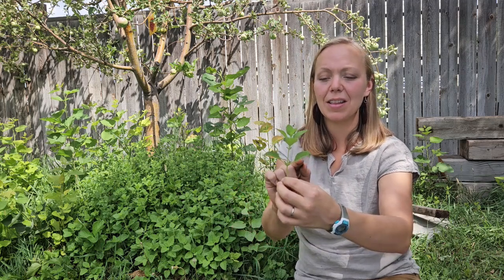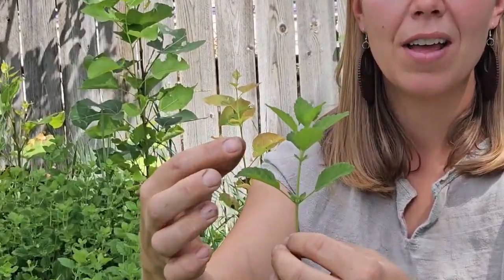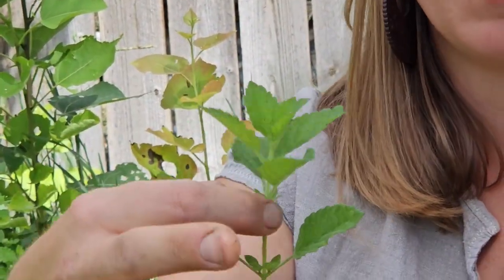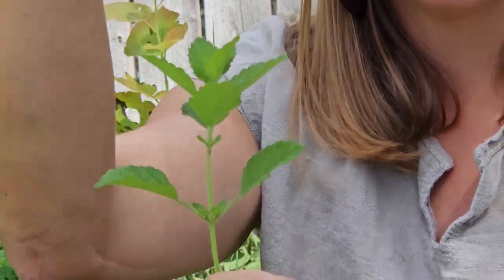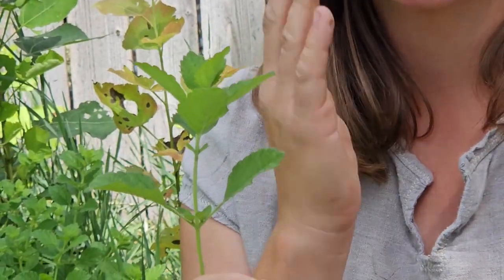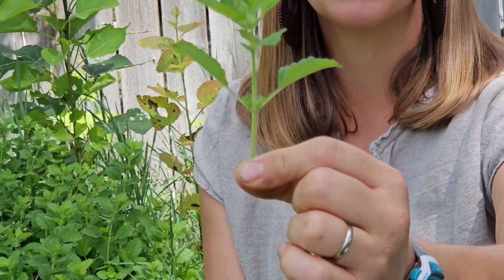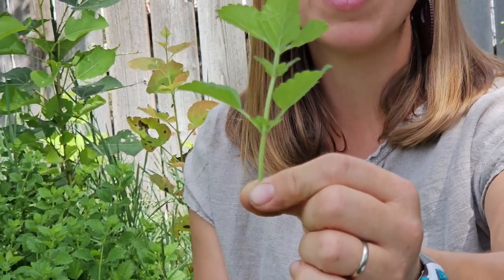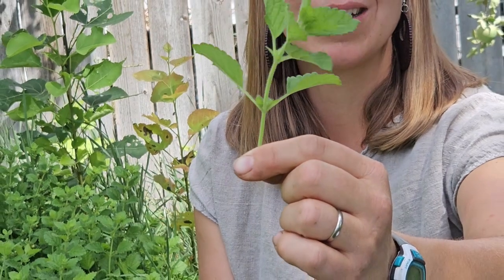Lemon Balm uses for Medicine Badge Class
This most lovable of fragrant plants is a balm for the heart. It's sedating properties are amazing for headaches and depression and plain old bad days.

It's one of over 20 plants used in the Natural Medicine Badge from the SKIP program on permies.com; the FREE place to learn herbal medicine.

For a guide to finish this badge, and make all the required herbal preparations, check out my $25 class: